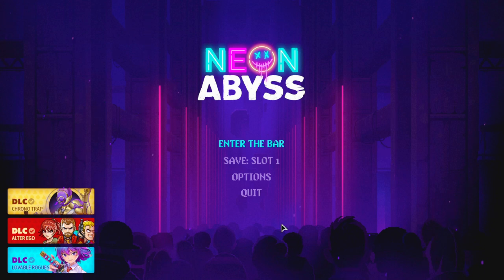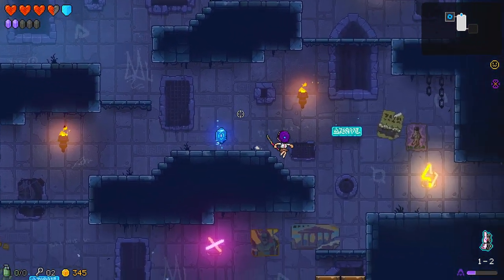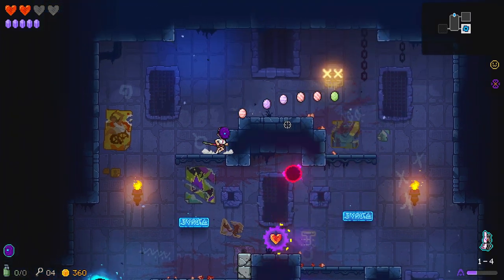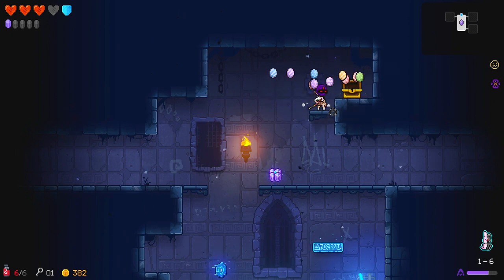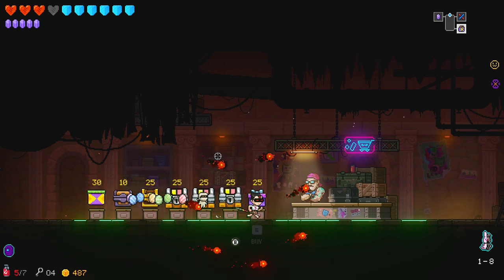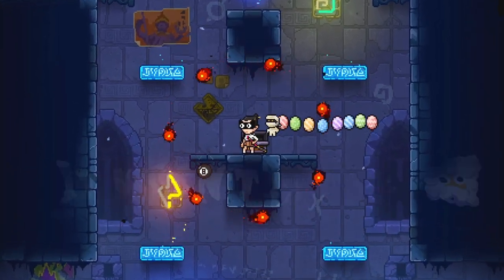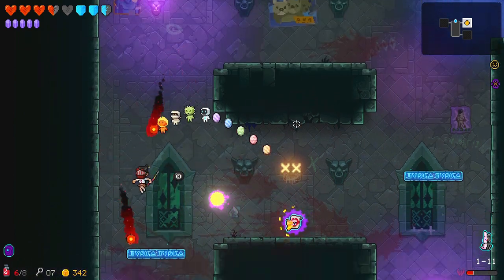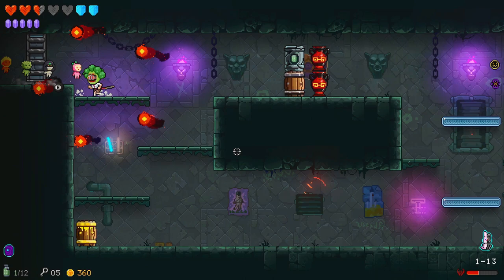🕹️ Let's Play | Neon Abyss | Ep. 1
Neon Abyss is a frantic roguelike action platformer that features unlimited item synergies and a unique dungeon evolving system. Each of your raids diversifies the dungeon experience and every choice you make alters the ruleset of the dungeon. You will die a lot in this game, and every time you die, you're just a step closer to your ultimate goal: to find the cure for your immortal curse.